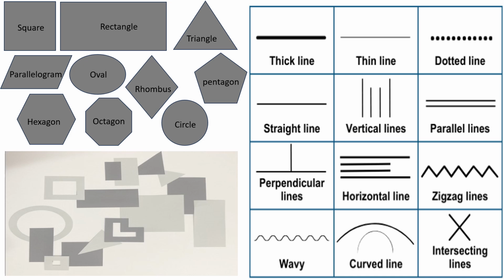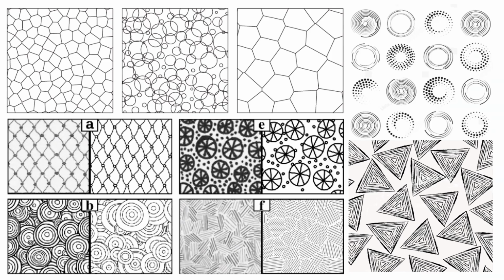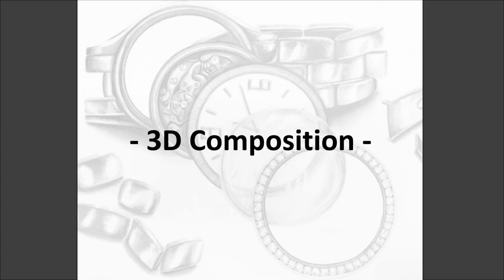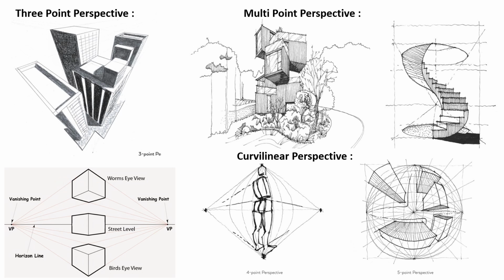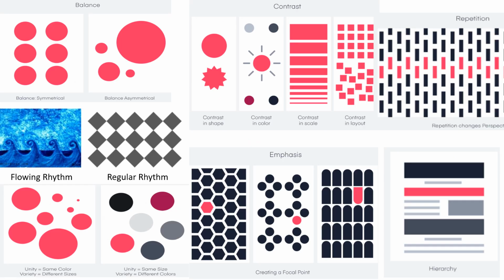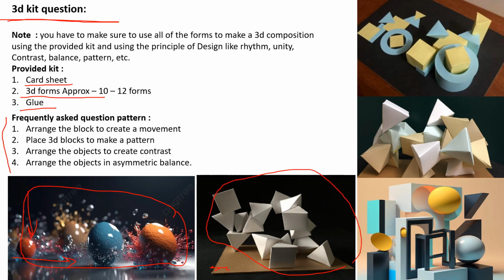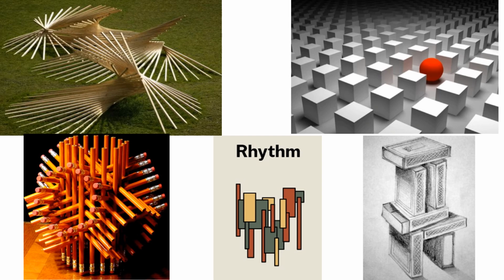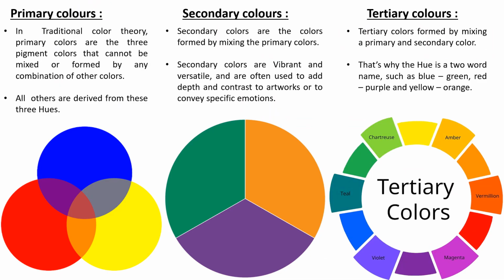All about NATA Drawing part A | part A drawing revision | Tips for Drawing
🎨 Welcome to Your Ultimate NATA Drawing Part A Revision Video! 🎨

Are you preparing for the NATA (National Aptitude Test in Architecture) and looking for comprehensive revision material for Drawing Part A? You've come to the right place! This video is designed to help you master the drawing section with expert tips, essential techniques, and practice exercises.

🔍 What You'll Learn:

Fundamental Drawing Techniques:

Basics of perspective drawing
Shading and rendering techniques to add depth
Common NATA Drawing Questions:

Understanding and interpreting the question
Step-by-step solutions to common drawing prompts
Creative Composition:

How to compose your drawing effectively
Tips on creating visually appealing artwork
Time Management:

Strategies to efficiently manage your time during the exam
Quick sketching techniques to outline your ideas rapidly
Essential Tools and Materials: